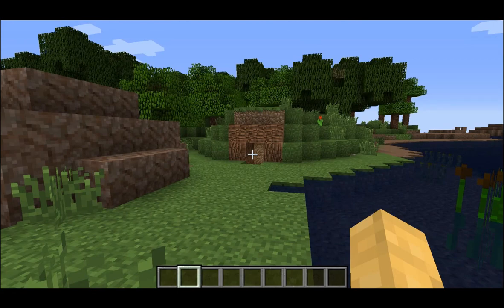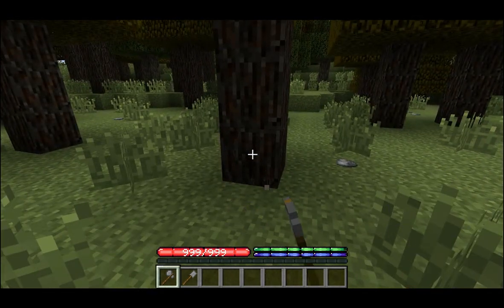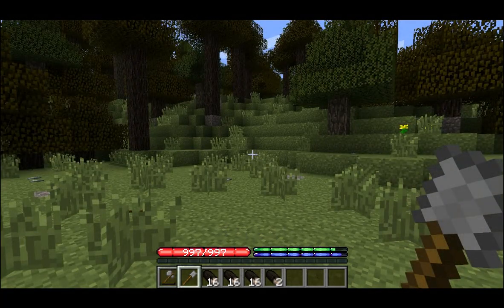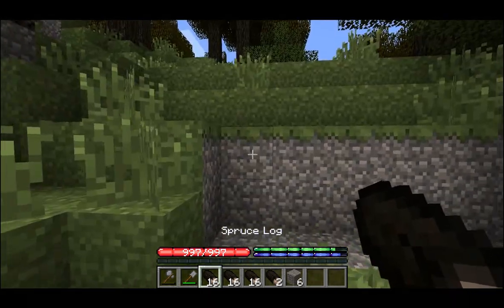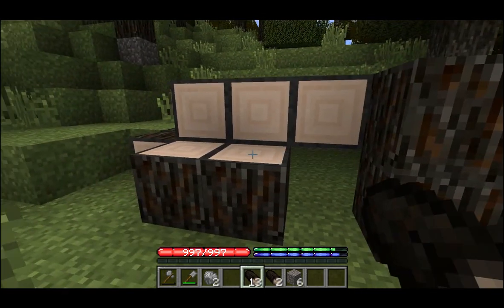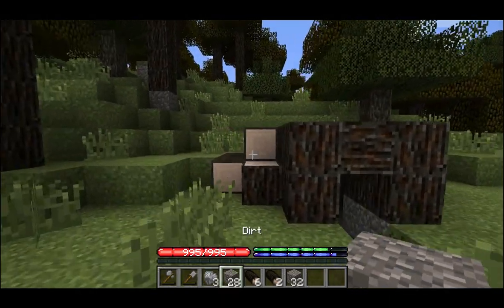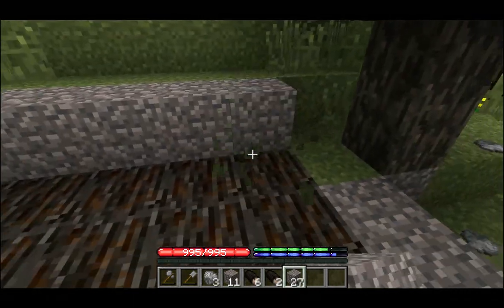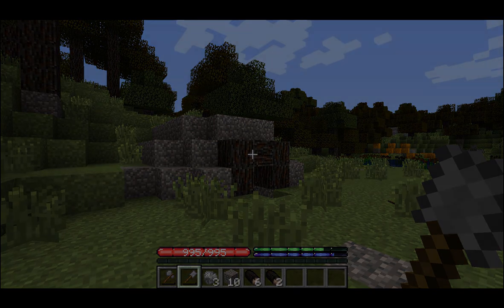TerraFirma Living Episode 1: The Dugout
In this episode of TerraFirma Living, I'll be constructing a dugout shelter. A dugout, also known as a pit-house, is a shelter based on a hole or depression dug into the ground. They are one of the most ancient types of human housing known to archaeologists.

In TerraFirmaCraft, they are quick and easy to make, requiring only a stone axe and shovel.